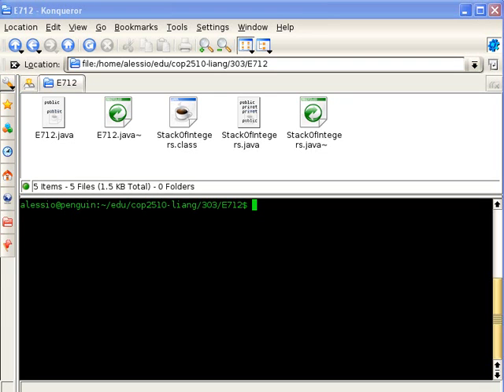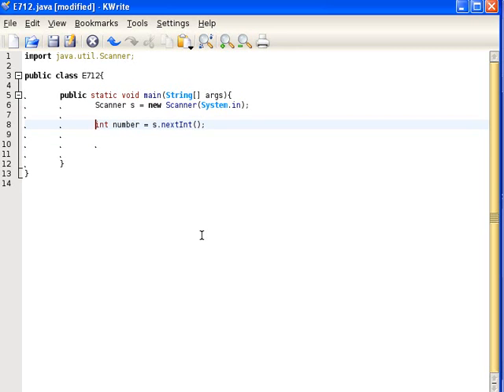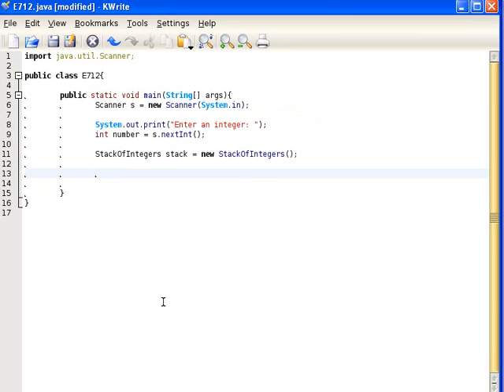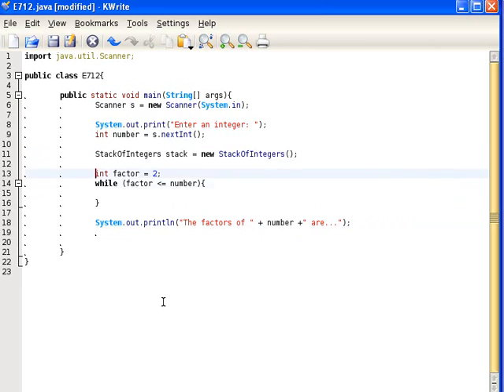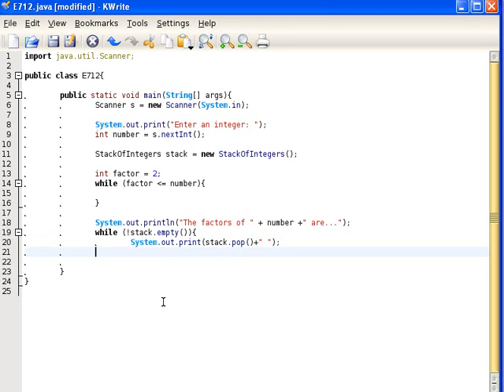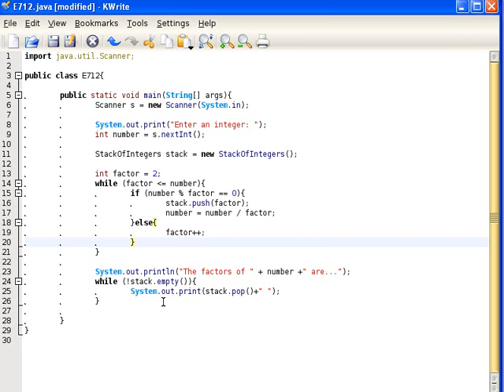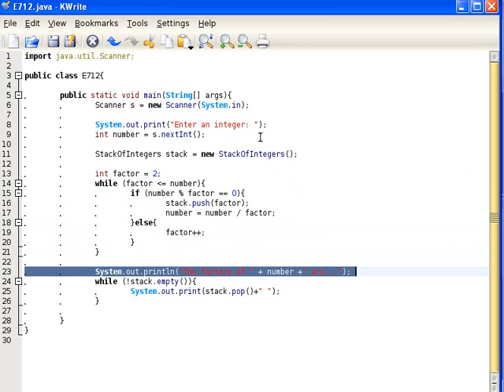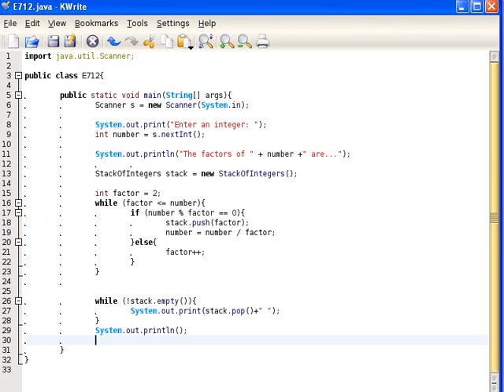Intro to OOP - M02 - A04 - StackOfIntegers